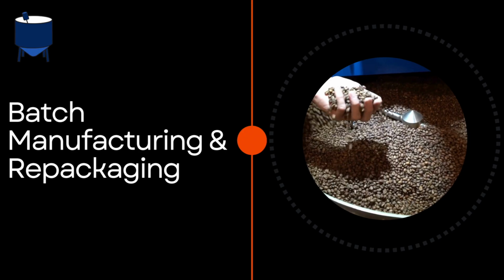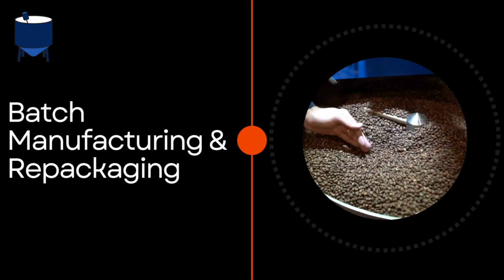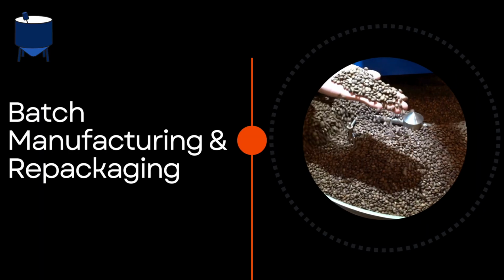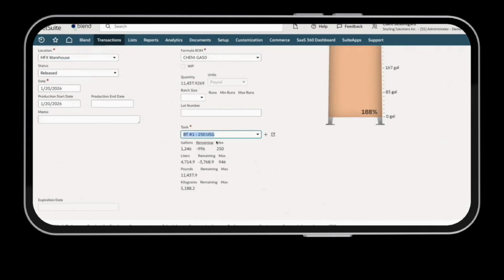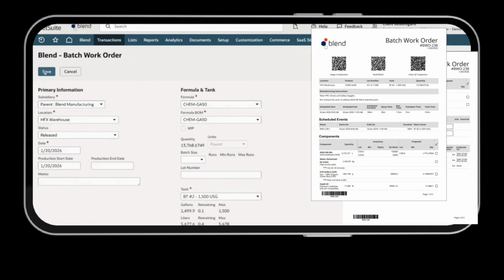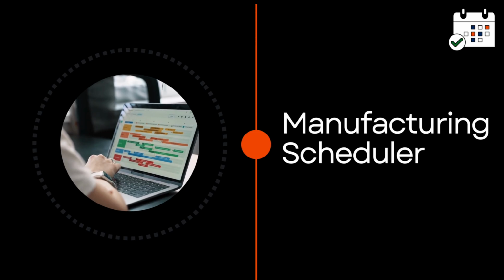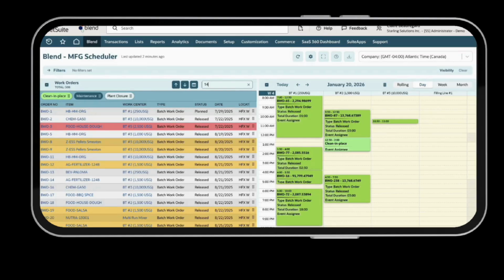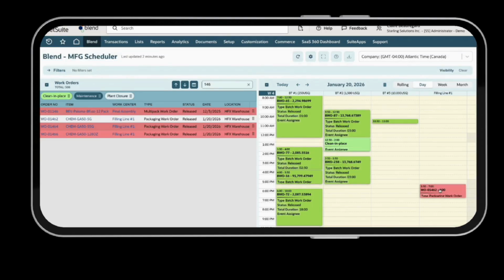blendAPPS | Process Manufacturing for NetSuite | Overview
If you've got two minutes then you have enough time to meet blendAPPS - the first, and only, Built-For-NetSuite Native SuiteApp built specifically for process manufacturers.